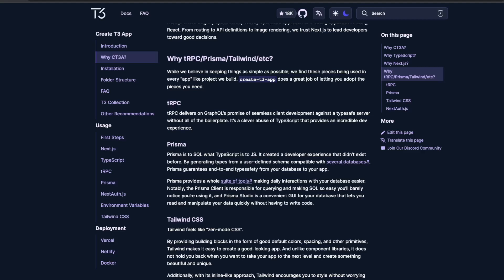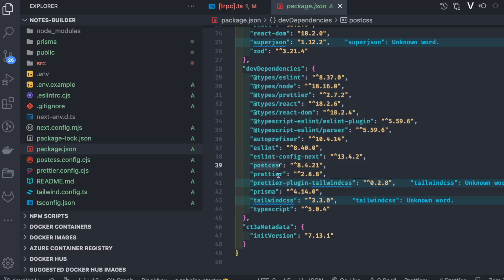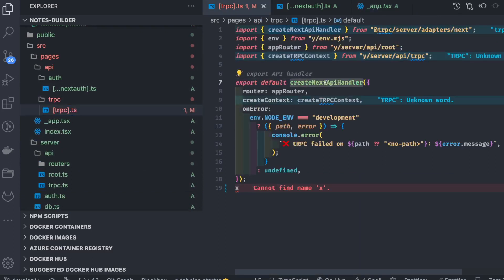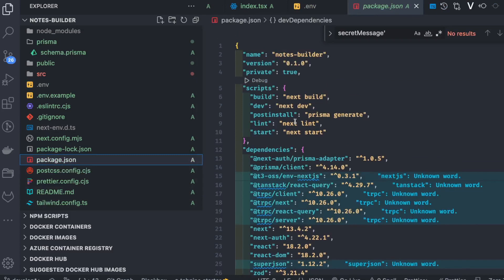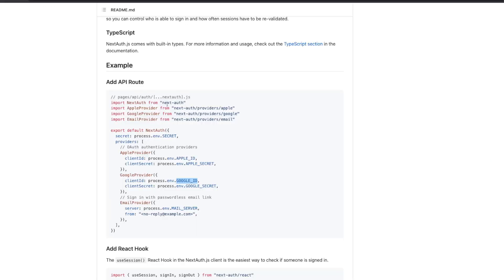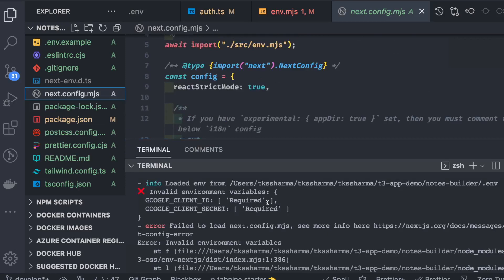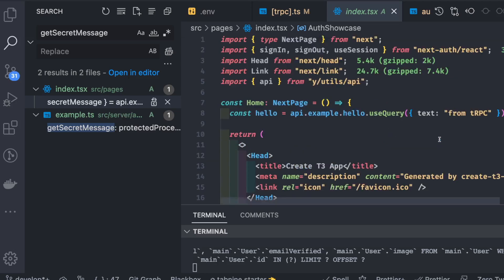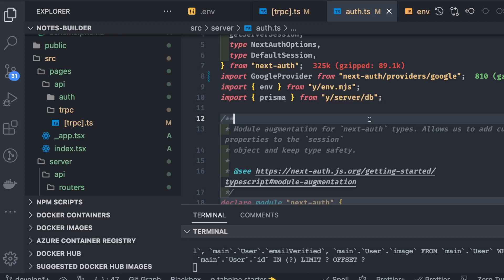T3 Stack Application (using T3 Create App) #03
Build Modern Stack T3 Stack Application (using T3 Create App)

Discover the Power of the T3 Stack

In this tutorial, we'll explore the T3 Create App tool, a powerful way to quickly set up a new Next.js application with tRPC pre-configured. We'll guide you through the process of creating a T3 Stack application and understanding its structure.

Key Topics Covered:

* Understanding T3 Create App: Learn how T3 Create App simplifies the setup process for Next.js applications with tRPC.
* Creating a New Project: Use T3 Create App to generate a new Next.js project with tRPC integration.
* Project Structure: Explore the structure of a T3 Stack application and understand the different components.
* Using tRPC: Learn how to define API endpoints using tRPC and interact with them from your frontend.
* Data Fetching: Fetch data from your API endpoints using tRPC's built-in data fetching capabilities.
* Best Practices: Follow best practices for building T3 Stack applications.

Benefits of Using T3 Create App:

* Simplified setup: Quickly create a Next.js application with tRPC pre-configured.
* Consistent structure: Follow a recommended project structure for better organization.
* Enhanced productivity: Start building your application faster with pre-configured tools.

Join us on this journey to discover the power of the T3 Stack and build efficient and scalable applications.